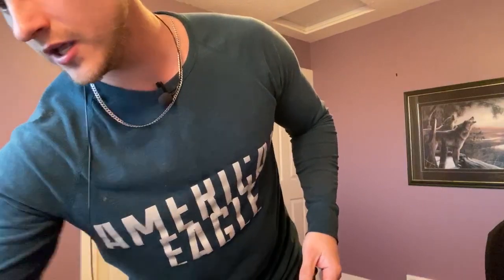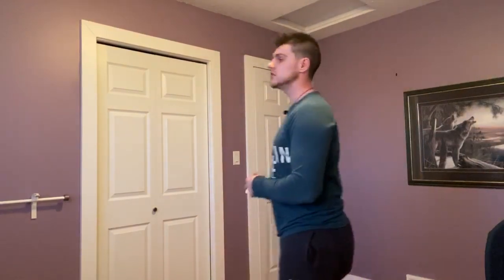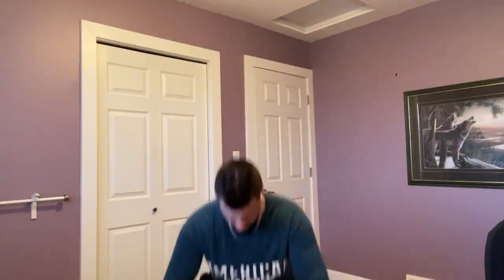daily kegel routine for men - step by step kegel exercises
daily kegel routine for men - step by step kegel exercises. Here in this video i talk about daily kegel routine for men - step by step kegel exercises.